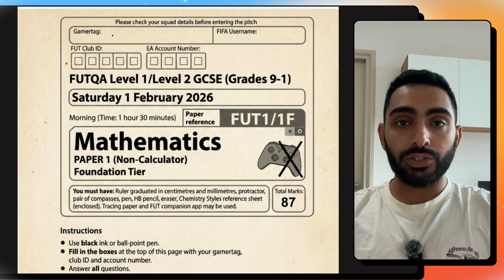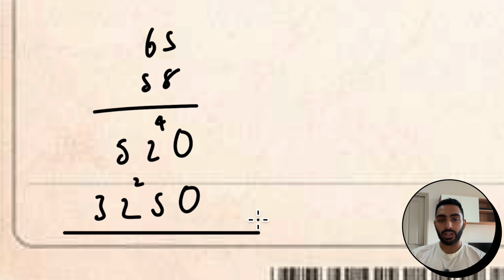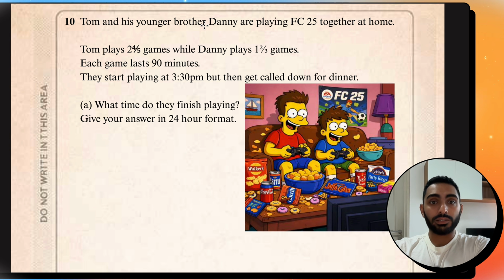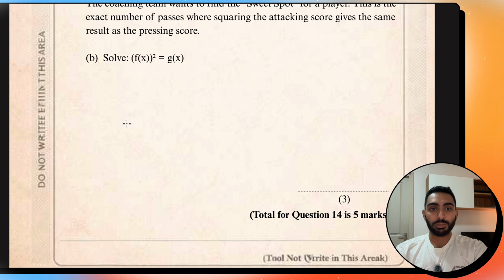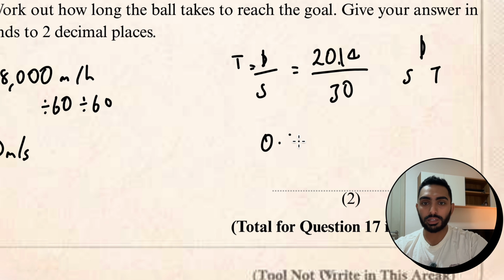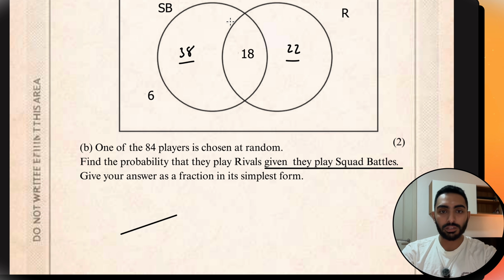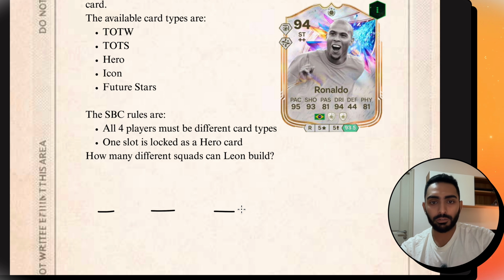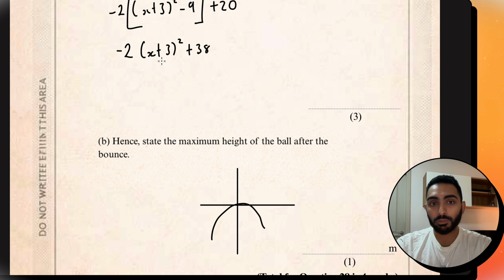FUTQA GCSE Maths Paper LEAKED 2026 FIFA Ultimate Team Walkthrough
1 - [00:16] Weight and Height Conversions – Grade 3
2 - [02:07] Significant Figures – Grade 3
3 - [02:56] Fractions of an Amount – Grade 3
4 - [05:49] Function Machines – Grade 2
5 - [06:34] Interpreting Tables / Money Calculations – Grade 3
6 - [08:48] Nth Term / Criticising Statistical Models – Grade 4
7 - [11:48] Best Buys / Value for Money – Grade 3
8 - [12:49] Error Intervals and Bounds – Grade 6
9 - [15:03] Forming and Solving Equations – Grade 4
10 - [16:53] Time Calculations and Assumptions – Grade 3
11 - [19:24] Area of a Rectangle / Metric Conversions – Grade 4
12 - [21:24] Scale Drawings and Ratios – Grade 4
13 - [22:20] Ratio and Proportion – Grade 3
14 - [24:15] Composite Functions / Quadratics – Grade 7
15 - [26:45] Standard Form Subtraction – Grade 5
16 - [28:57] Probability Tree Diagrams – Grade 5
17 - [30:17] Trigonometry / Pythagoras / Speed – Grade 5
18 - [33:47] Pie Charts Angles and Frequency – Grade 4
19 - [36:33] Area of a Regular Polygon – Grade 6
20 - [39:25] Venn Diagrams / Conditional Probability – Grade 7
21 - [42:11] Indices / Prime Factors / Powers – Grade 4
22 - [44:42] Percentage Increase and Decrease – Grade 3
23 - [46:01] Compound Interest and Depreciation – Grade 7
24 - [48:21] Angles in Triangles / Ratio – Grade 4
25 - [49:35] Combinations and Counting – Grade 5
26 - [50:43] Tangents / Gradients / Simultaneous Equations – Grade 7
27 - [54:27] Direct and Inverse Proportion – Grade 4
28 - [57:03] Completing the Square / Graph Transformations – Grade 7

WHAT IS THIS PAPER?

The FUTQA GCSE Gaming Mathematics Paper is your warm-up before tackling official past papers. It covers real Foundation AND Higher tier GCSE maths topics, but wraps them in FIFA scenarios you actually care about – Mbappé transfer fees, pack opening probabilities, chemistry styles, and Ultimate Team economics.

This paper helps you:
✅ Test your knowledge in a less stressful way
✅ Identify strengths and weaknesses across topics
✅ Understand maths through real-world gaming contexts
✅ Practice exam technique without the exam hall anxiety
✅ Build confidence before attempting official papers

WHAT THIS ISN'T:

❌ NOT a replacement for official AQA/Edexcel/OCR past papers
❌ NOT endorsed by any exam board (obviously)
❌ NOT a real leaked exam (don't get your hopes up)
❌ NOT easier than real papers – the maths is legitimate GCSE standard

HOW TO USE IT:

Think of this as your WARM-UP session before the big match. Complete this paper first to see where you stand, then move on to official past papers to sharpen specific skills. The FIFA context makes the questions more engaging, so you're more likely to actually finish it instead of giving up halfway through like you do with normal papers. (We've all been there.)

📄 Full exam paper (Foundation & Higher questions)
📋 Worked solutions with step-by-step explanations
🎯 Mark scheme

IN THIS VIDEO:

I walk through every single question with full explanations. Whether you're aiming for a Grade 4 or pushing for a Grade 9, this paper has something for you.

👊 YOUR NEXT STEPS:

3️⃣ DROP A COMMENT – which question caught you out?
4️⃣ SHARE with mates who need to revise but hate revising
5️⃣ DM me if you need 1-to-1 help to level up your grade

📚 MORE RESOURCES:

for past papers, topic guides, and other GCSE maths tools.

Good luck with your revision. And remember, if Mbappé's market value can be modeled with quadratics, you can definitely pass your maths exam.